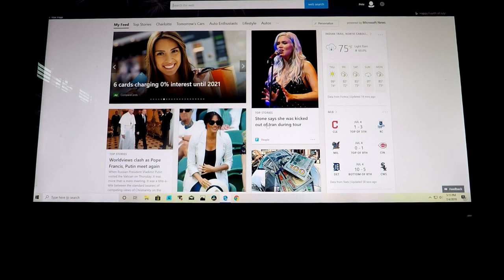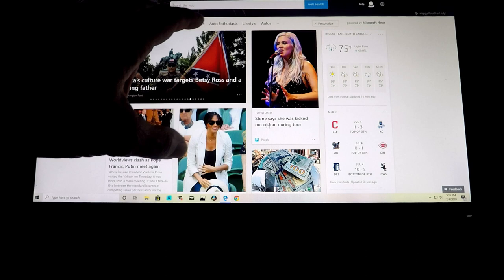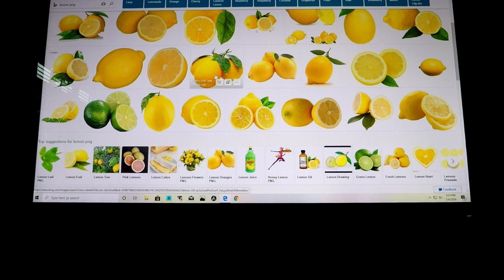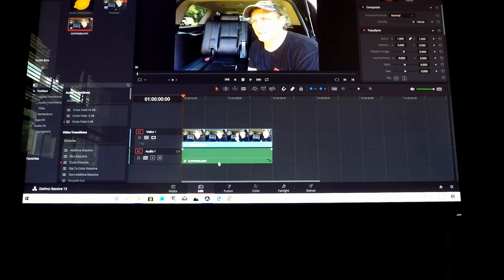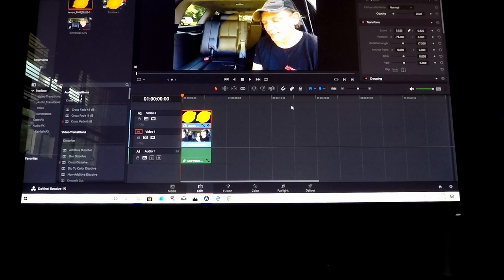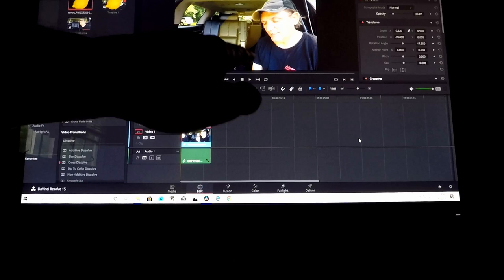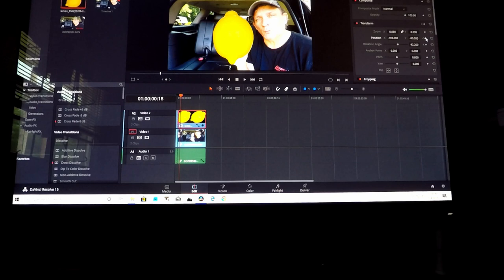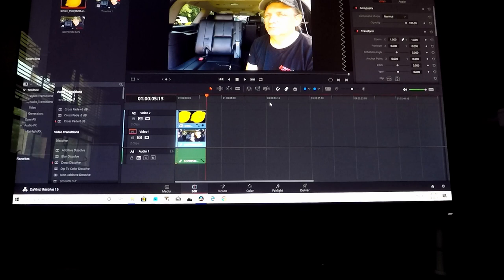Making lemonade with Davinci Resolve 15 How to tracking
Just a quick video showing how to insert and animate objects with tracking